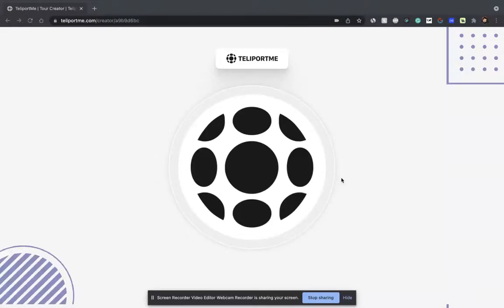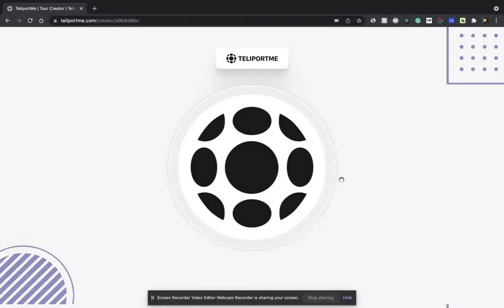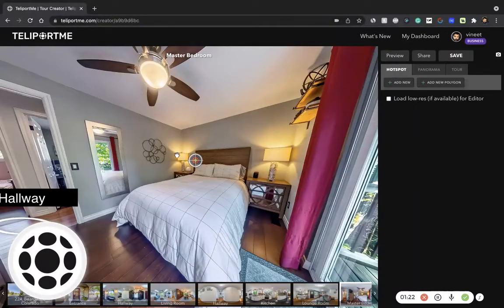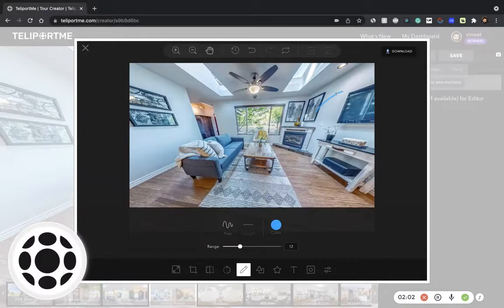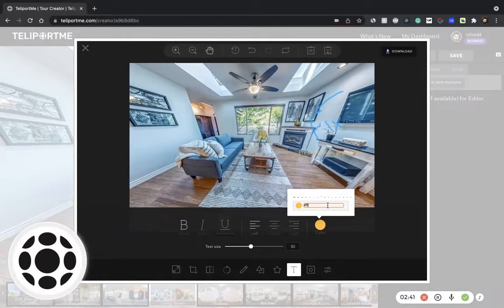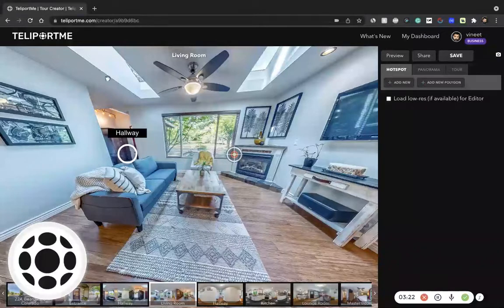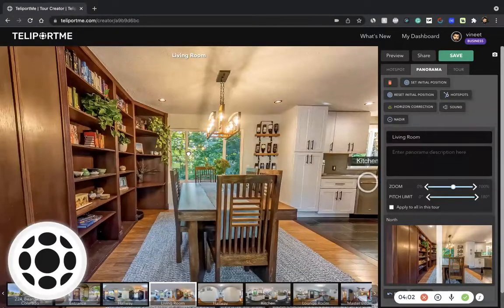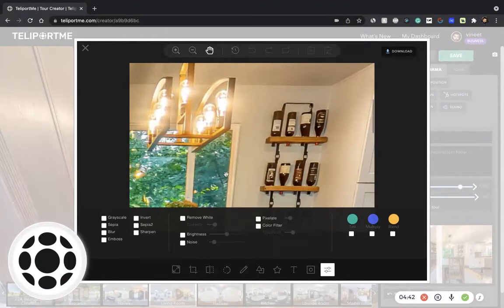Create more Media Assets with one Virtual tour. : Screenshot Feature